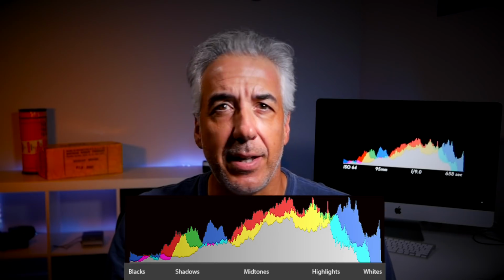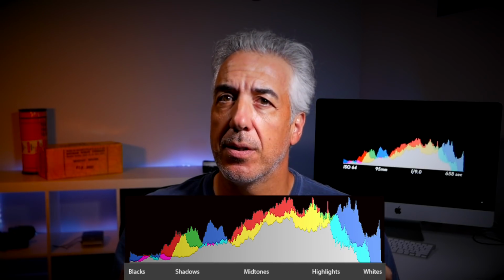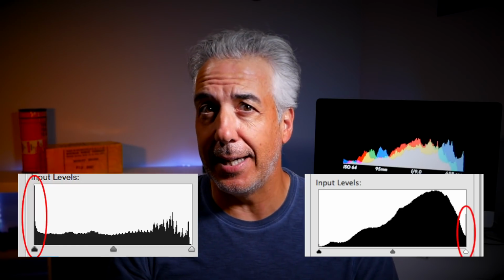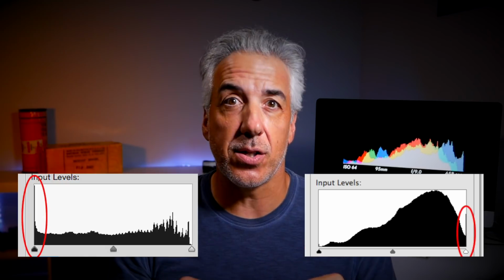Understanding the HISTOGRAM | Learning Photography on YouTube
In today’s Episode of Learning Photography on YouTube, we will talk about the Histogram!
And yes there is an assignment, use the hashtag LPOY_ETTR and tag me in your photos @atilioruffophotography.

Let’ connect!

My camera:
Nikon D810
My favorite lens
The Nifty Fifty
My telephoto lens

The rest of My GEAR is all here!

Do you need STOCK FOOTAGE? Try ARTGRID!